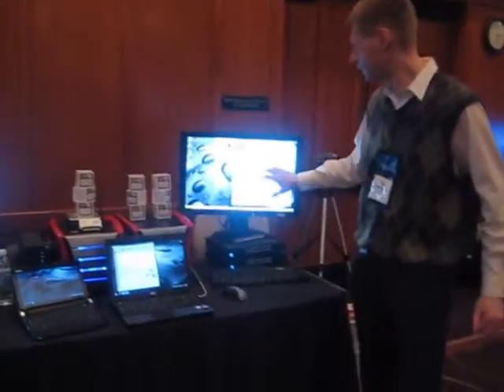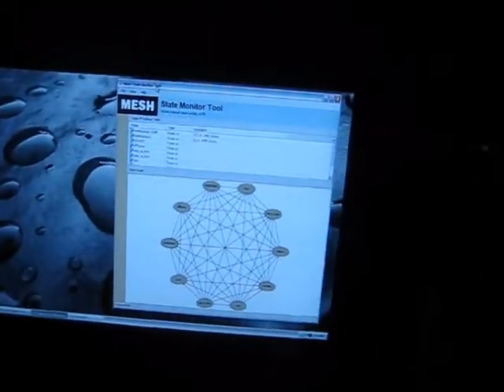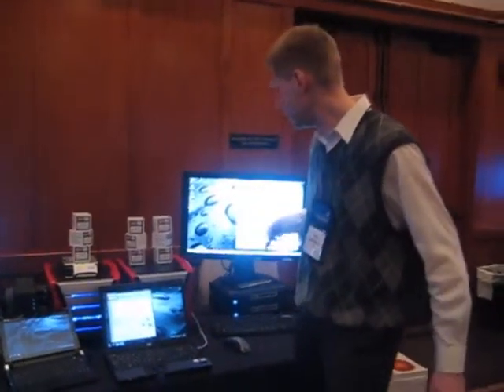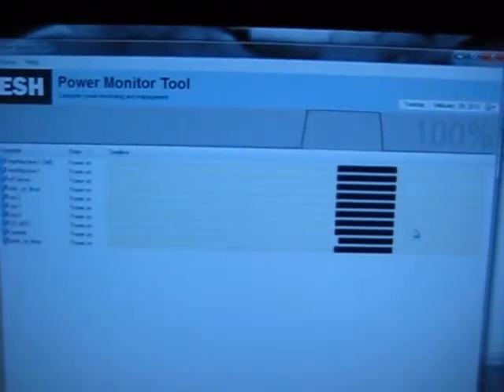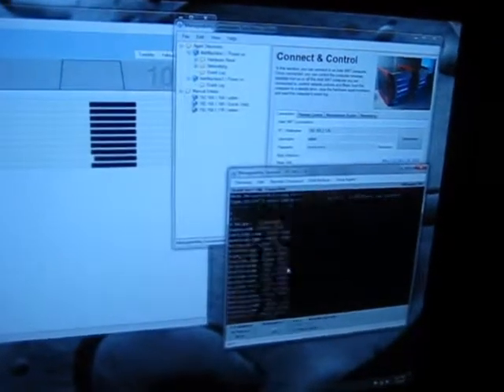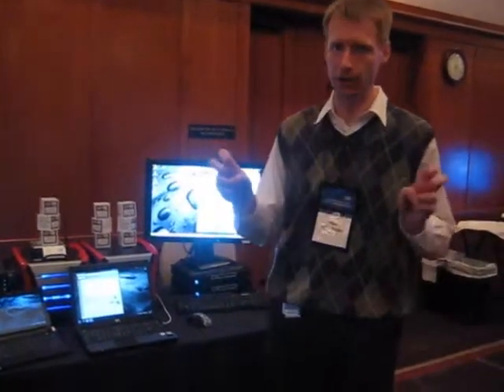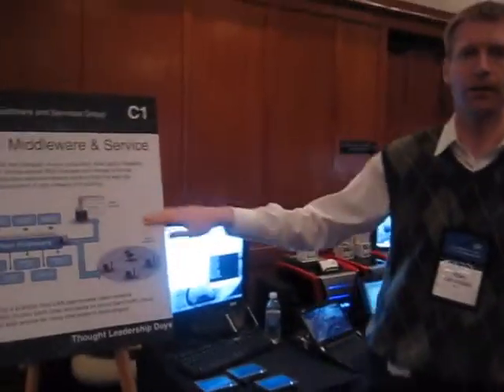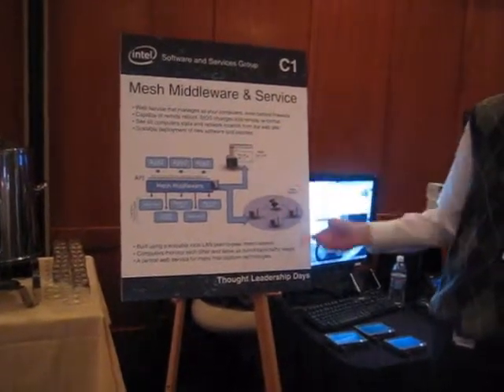Quick demonstration of the Mesh network on many devices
This is a quick demonstration of the mesh networking project. In this demo, we run the mesh software on all sorts of devices I was able to find around the office. Devices run both Windows and Linux.